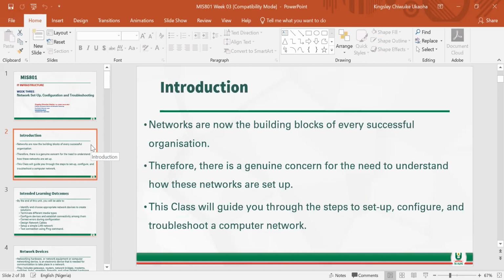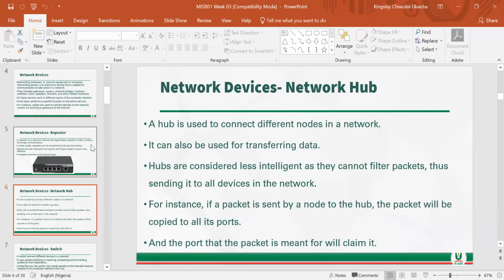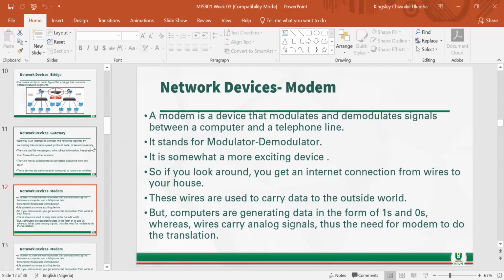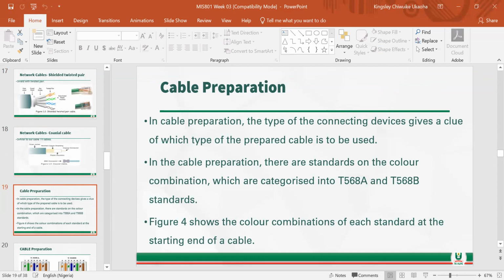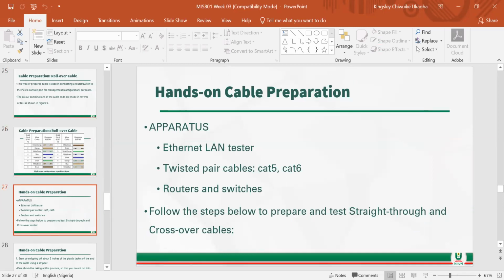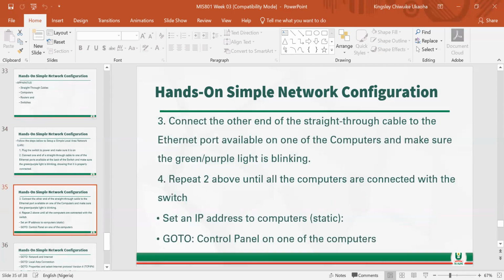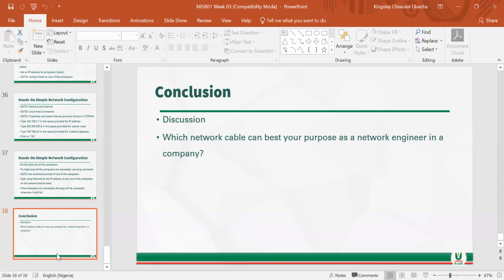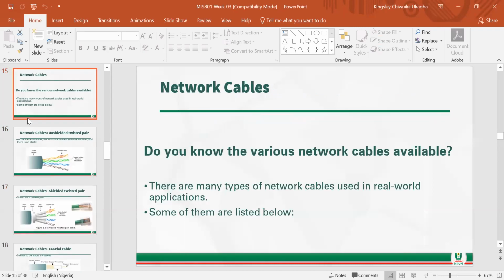MIS801 03a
Network Set-up, Configuration and Troubleshooting